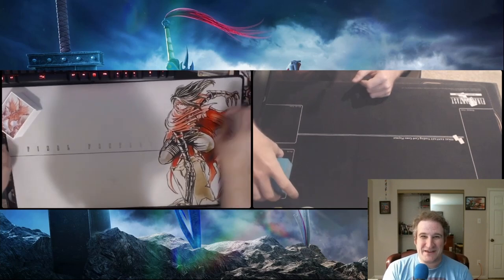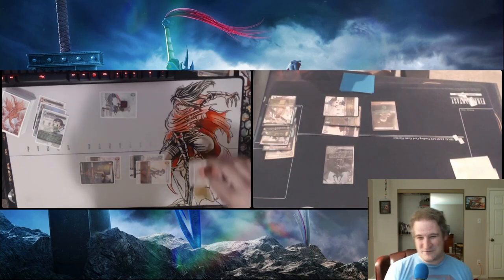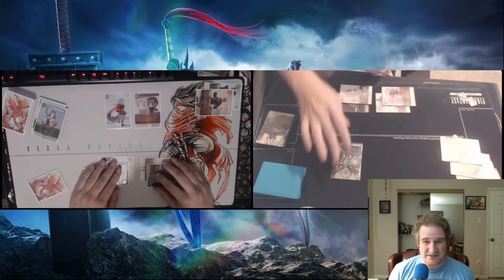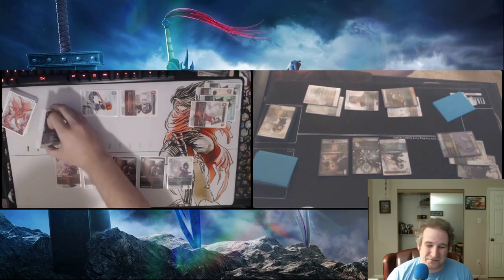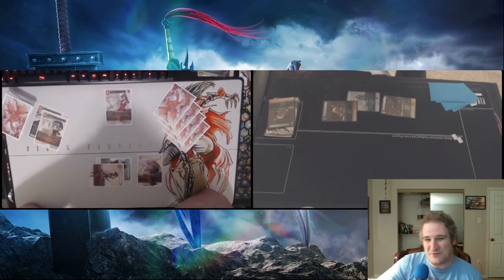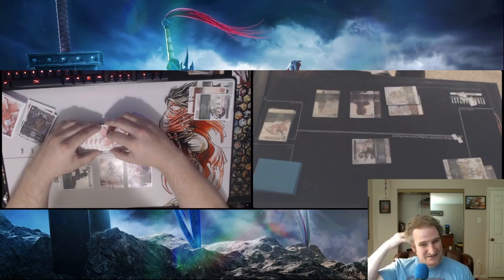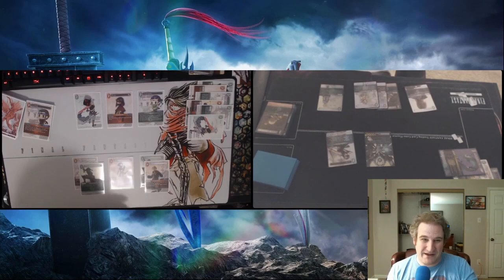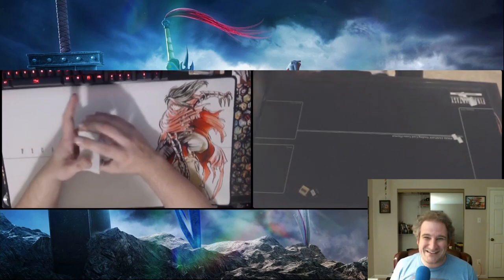FFTCG Cure Series: BearyYummy vs MP Styles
Ninjas grab every shuriken they can find to take on God.  Will Bhunivelze and his colorful line of backups take victory?  Or are these Shinobi too elusive for this deity?  Find out in the Cure Series!